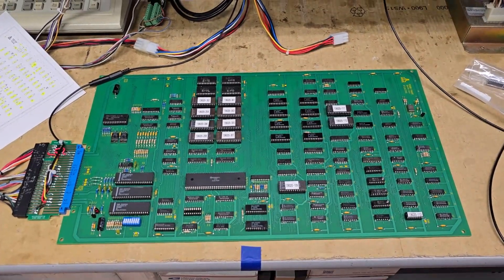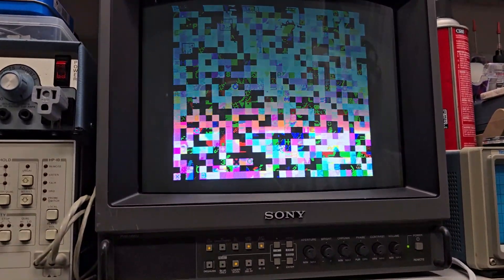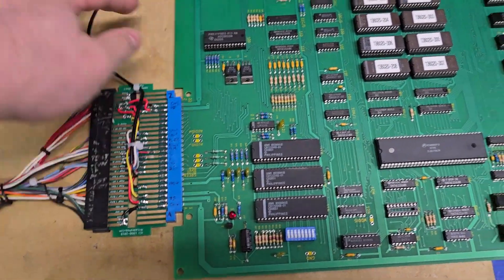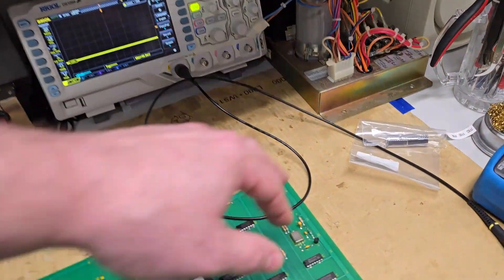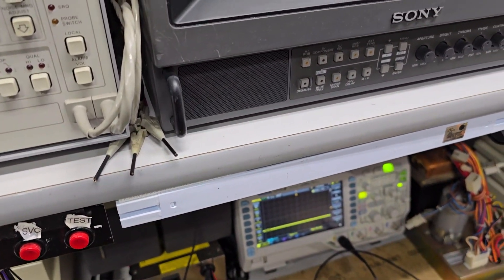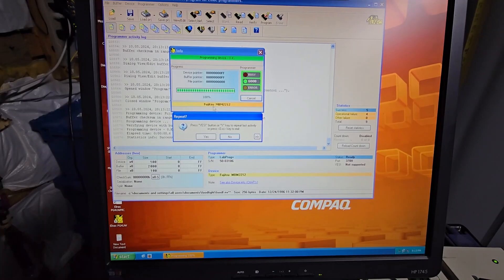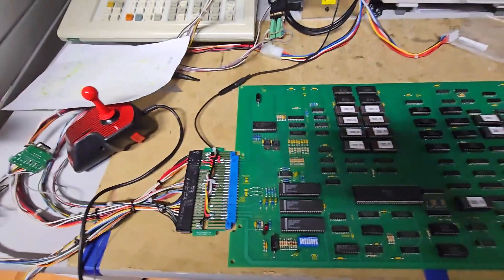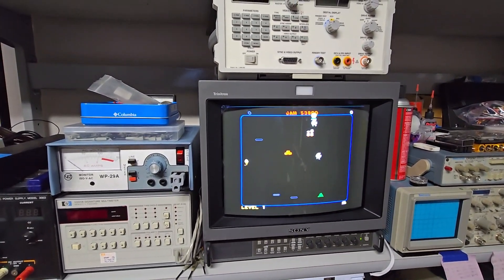Atari Food Fight Reproduction PCB - Post Assembly Test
Quick bench test and easy fix of my freshly assembled reproduction Food Fight pcb.  I also test a mbm2212 nvram instead of the x2212.
Link to info about mica capacitors.

00:00 Intro/Overview
02:25 First Boot Oh No.
04:15 Get a Clue on 12v
05:50 Progress ROM 4 error
07:45 More Progress NVRAM error
11:30 Program the NVRAM?
17:55 Wrap up